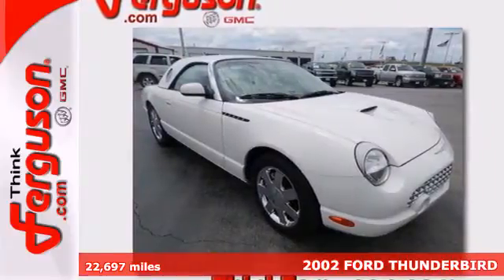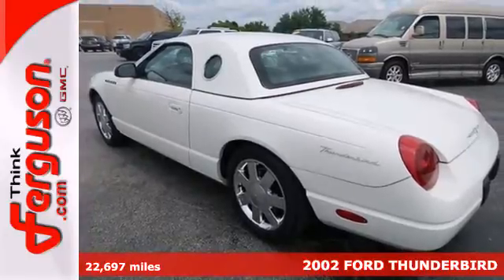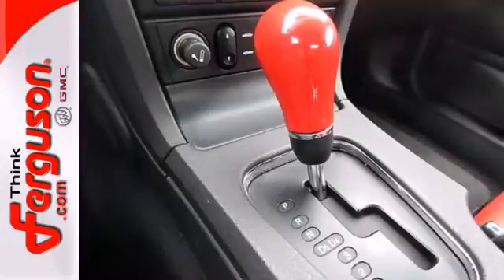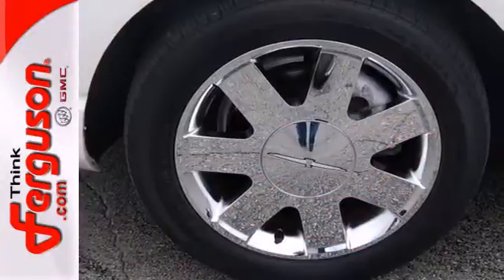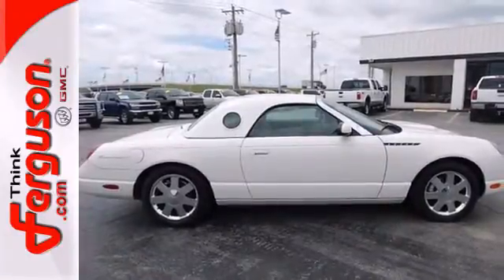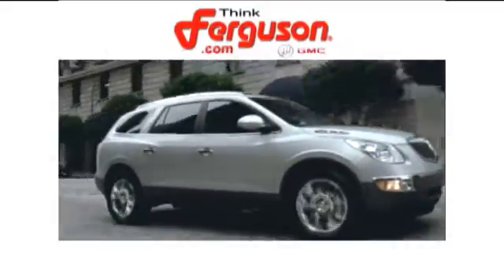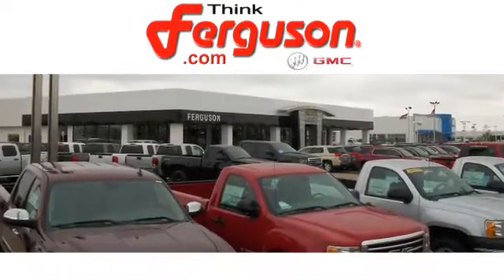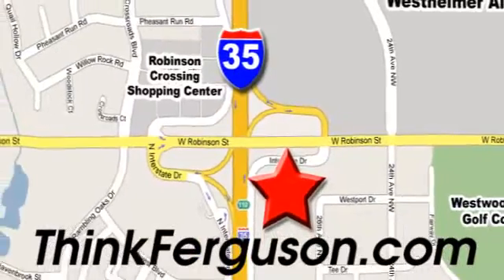2002 FORD THUNDERBIRD Norman OK Oklahoma-City, OK N2675 - SOLD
Year: 2002
Make: FORD
Model: THUNDERBIRD
Engine: 3.9 Liter 8 Cylinder
Transmission: Automatic
Color: White
Interior: Red/Black
Mileage: 22697
Stock #: N2675

Address:
1015 North Interstate Drive